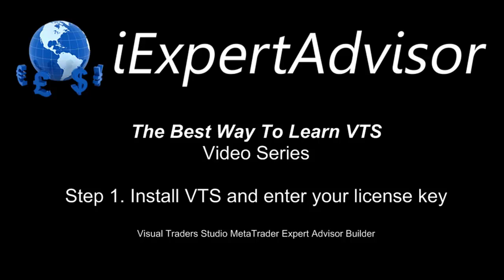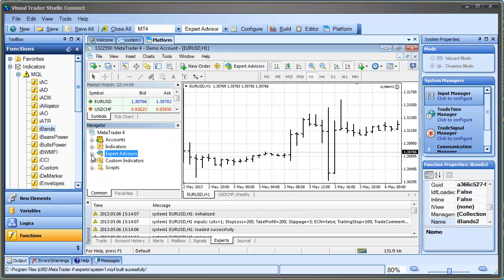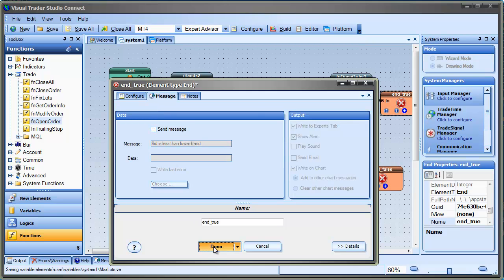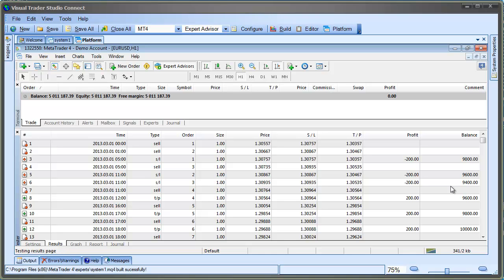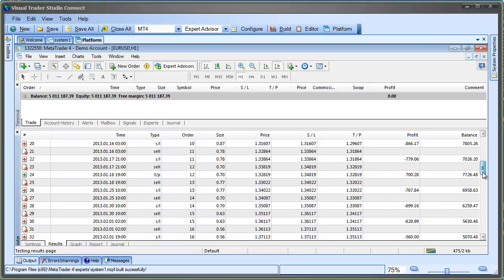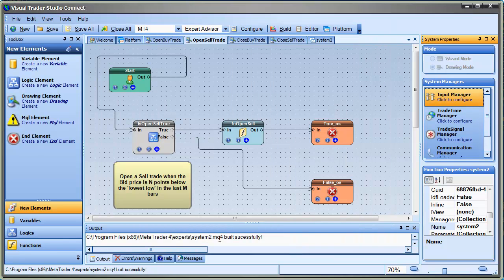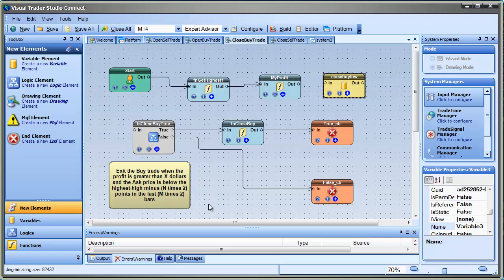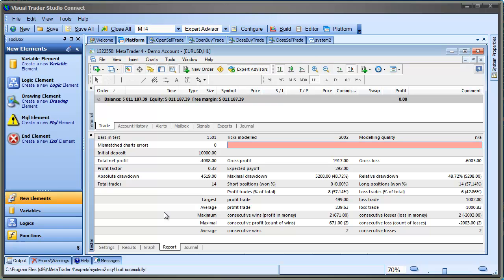The Best Way to Learn the VTS Expert Advisor Builder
This is a video presentation of the 15 steps outlined to learn how to use the VTS MetaTrader Expert Advisor Builder.  It should be view along with the companion doc at: